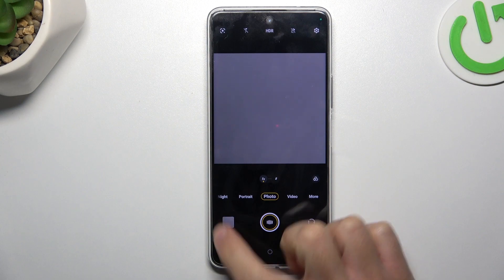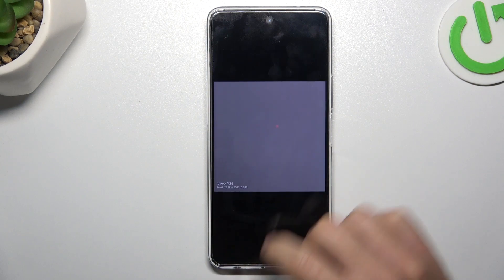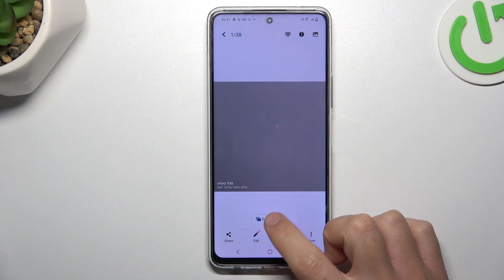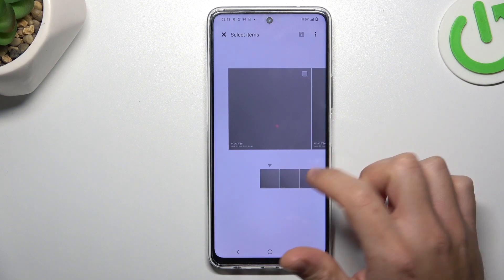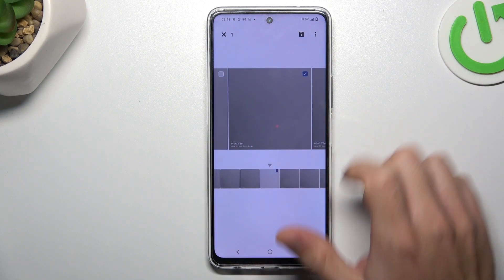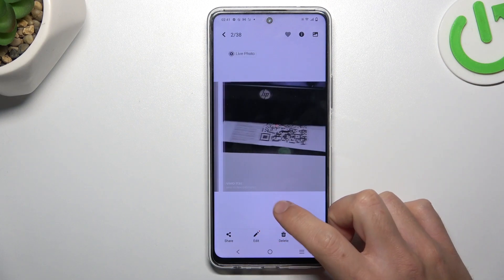Capturing Burst Shot Photos on Vivo Y36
Explore how to capture burst shot photos on your Vivo Y36 with this straightforward video guide. Learn about the feature that allows you to take a series of rapid-fire shots, ensuring you never miss the perfect moment.

How to capture burst shot photos on the Vivo Y36?
Are there specific camera settings for burst shot mode?
Can I customize the number of shots taken in a burst?
Is there a dedicated button or gesture for activating burst shot mode?
Does the process for capturing burst shot photos apply to other Vivo smartphone